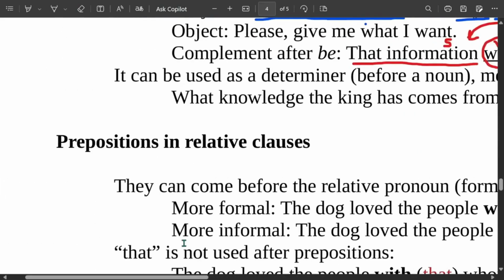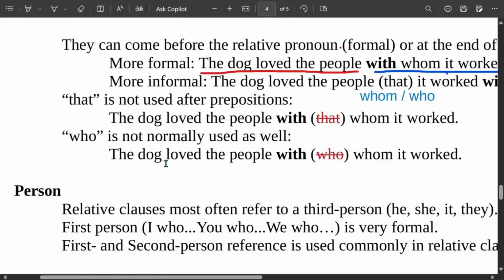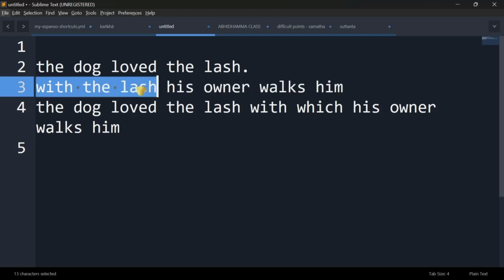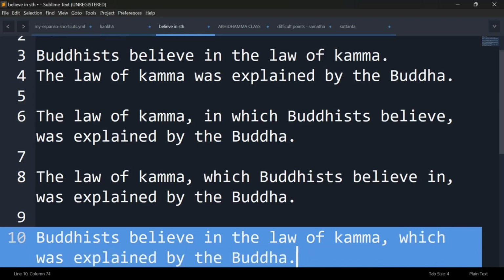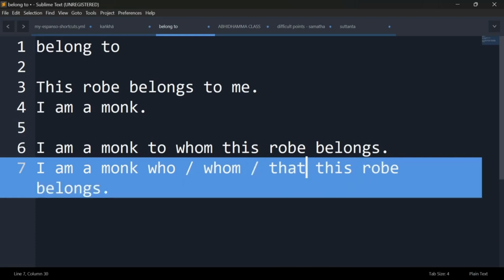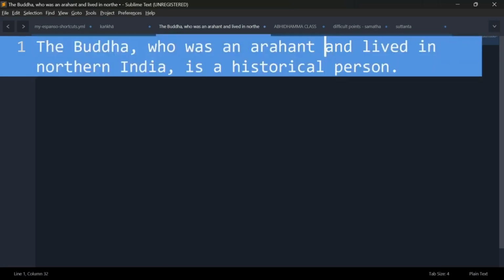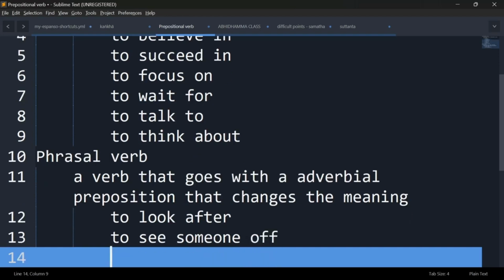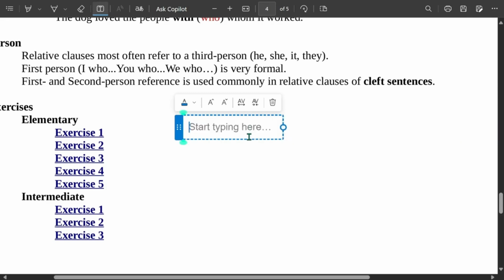Relative Clauses: Prepositions